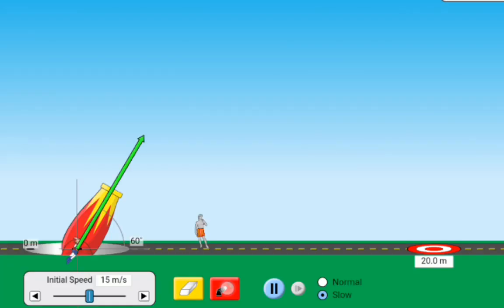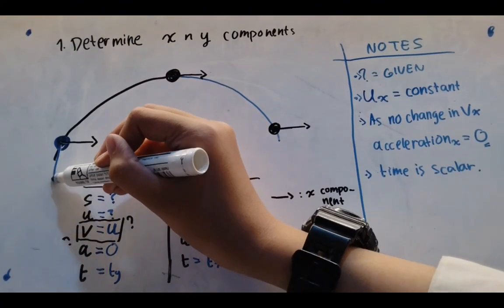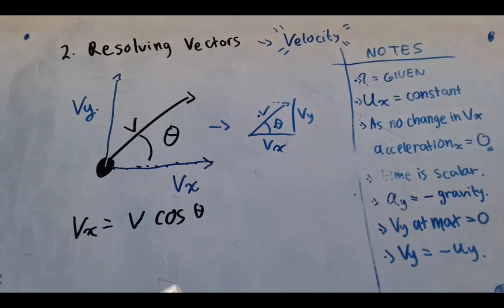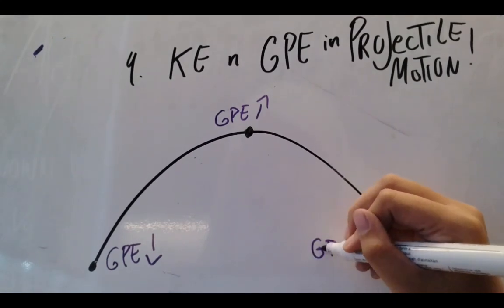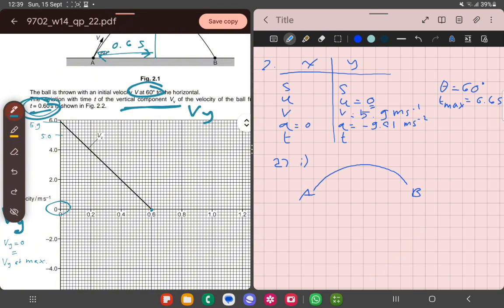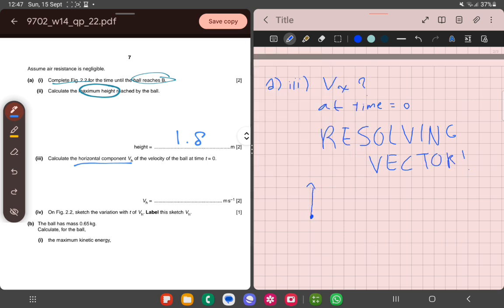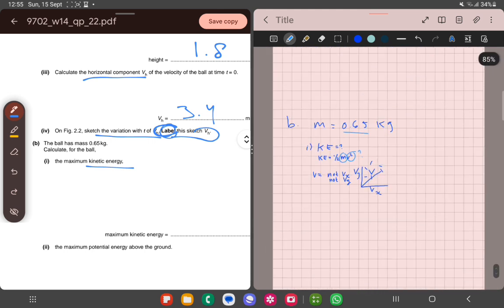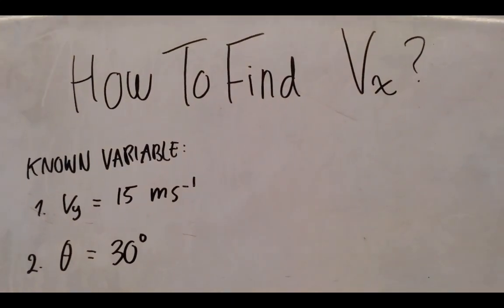Projectile Motion, Vanya Arvaneysha JC2 ibn Nafis